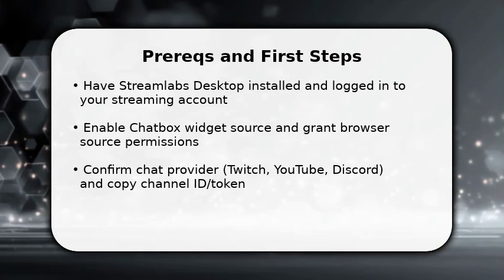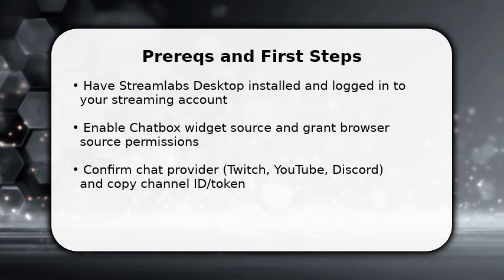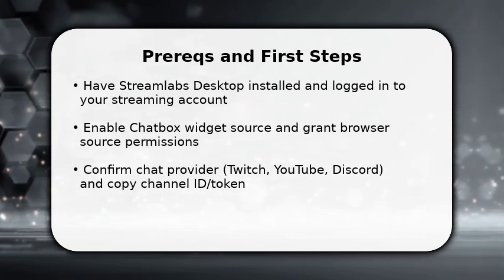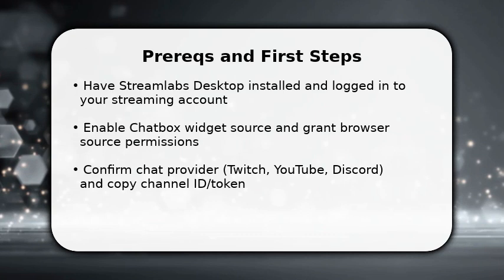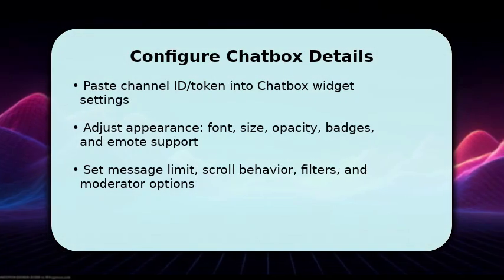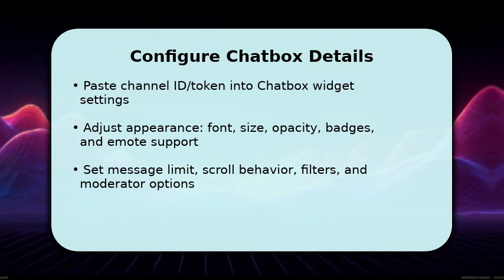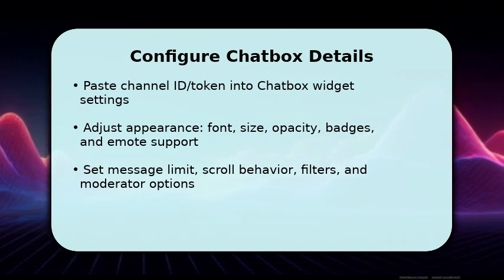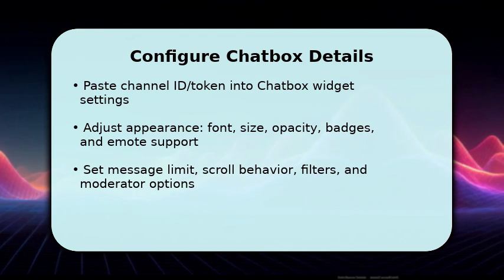How to Add Chat Streamlabs - Full Guide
How to Add Chat Streamlabs - Full Guide | 🔒 Surfshark VPN Deal — Stay private and secure. $1.99/mo + 3 Months Free ▸

Discover the step-by-step process of integrating Chat Streamlabs into your video platform. This comprehensive guide covers essential setup, configuration tips for optimal performance and user engagement.

Chat Streamlabs, video integration, setup instructions, Streamlabs chatbot, user engagement optimization, platform compatibility, chat automation, streamlining communication, interactive video guide, customer service enhancement